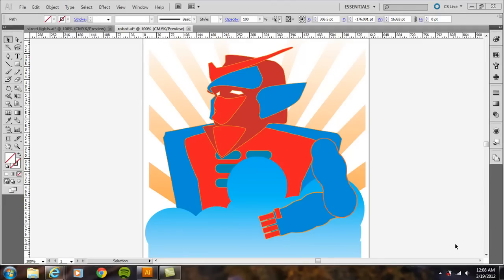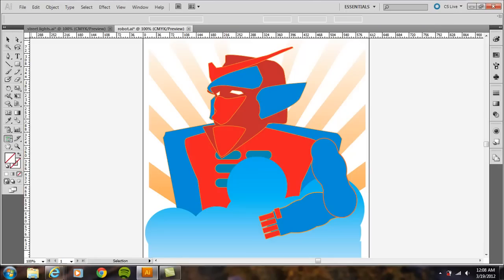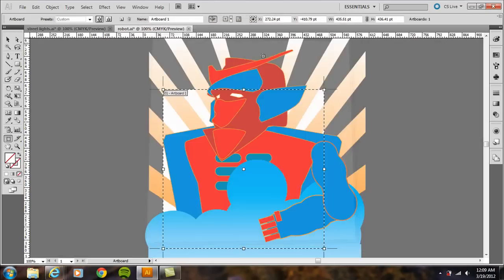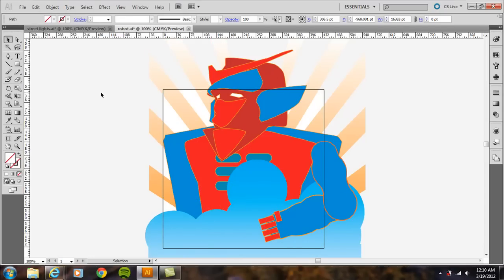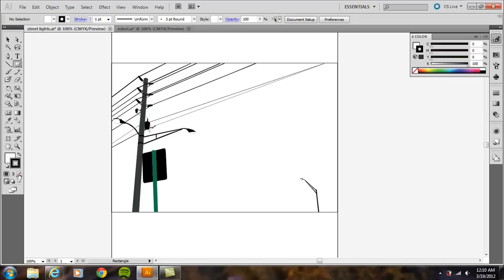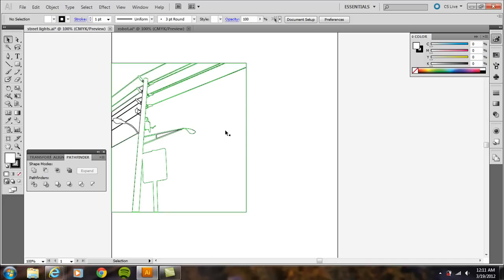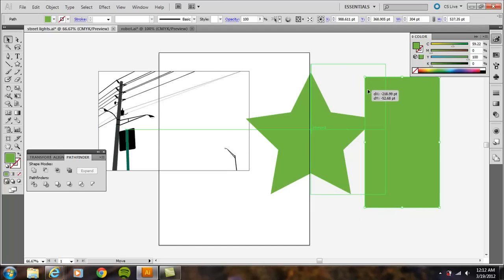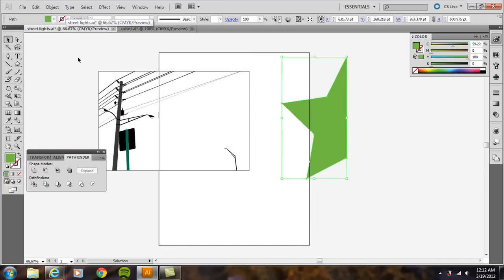Two Cropping Methods in Adobe Illustrator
This tutorial shows how to crop out sections of an illustration or crop out areas around an illustration using the pathfinder palette. It also includes instruction on using the artboard tool to then export to a raster file.